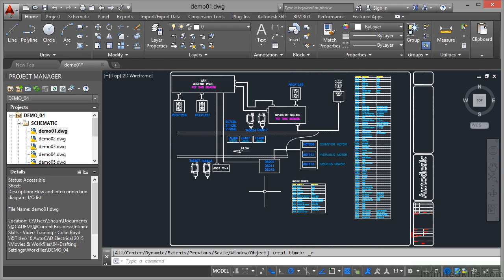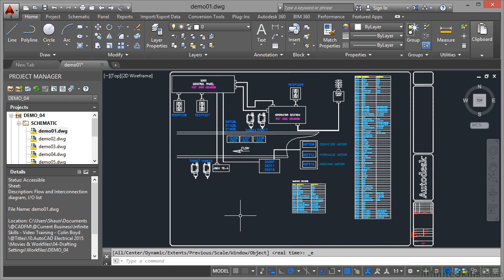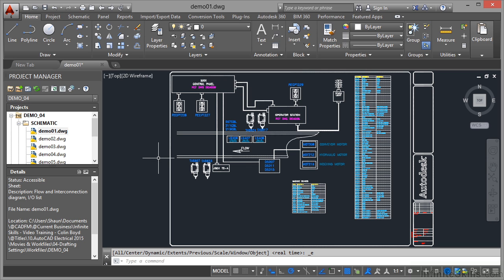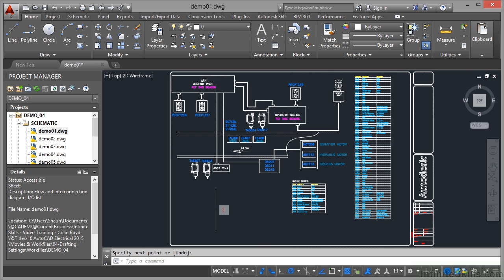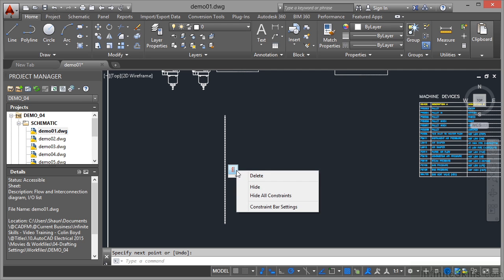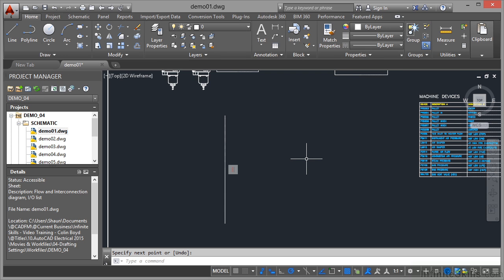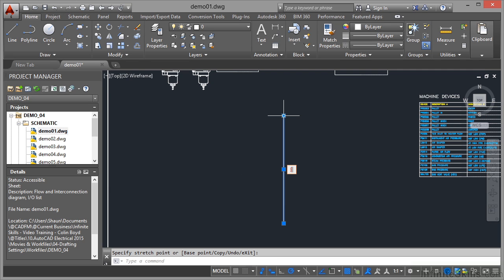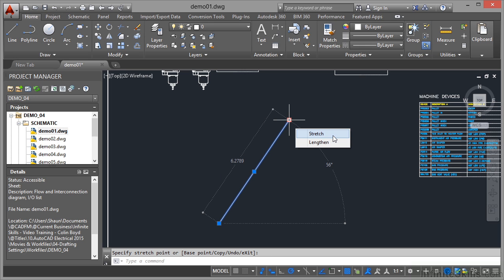04 01 INFER Settings